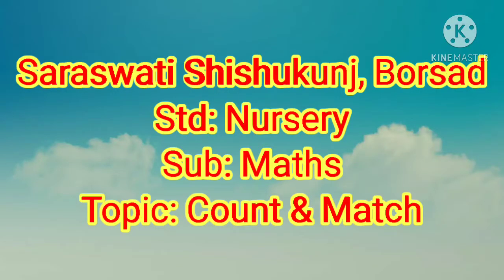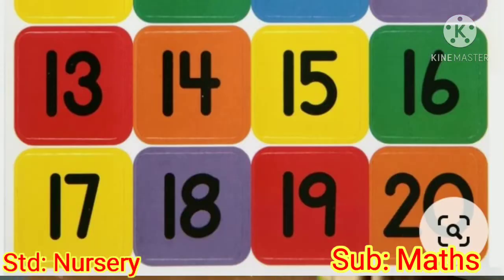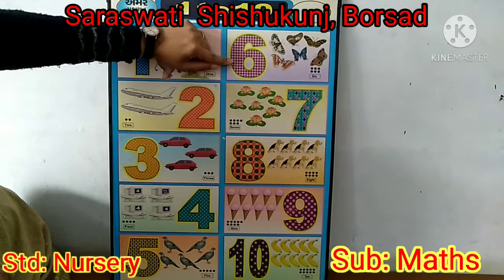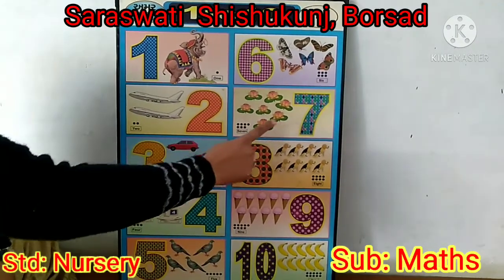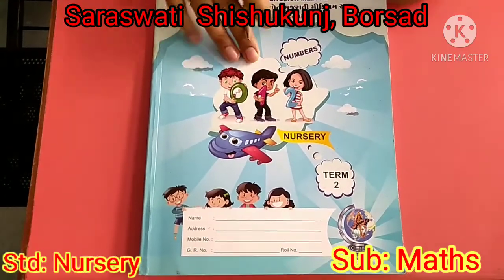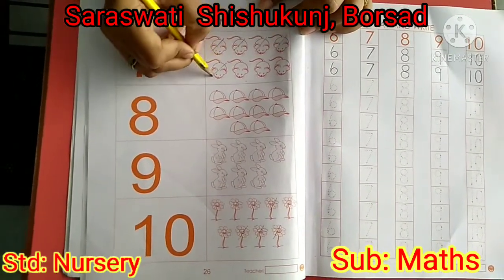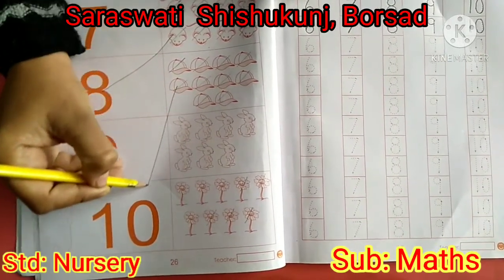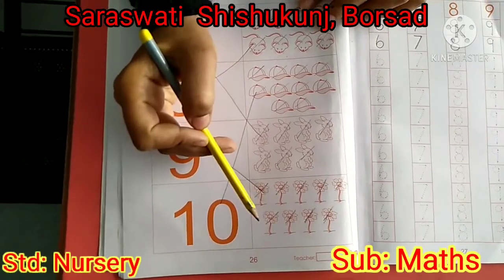Date- 21.12.2020 Std: Nursery Sub: Maths Topic: Count and Match